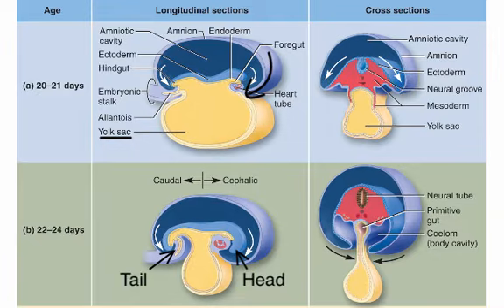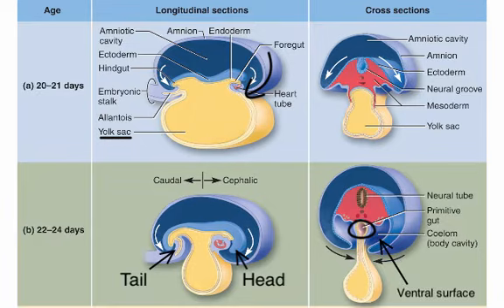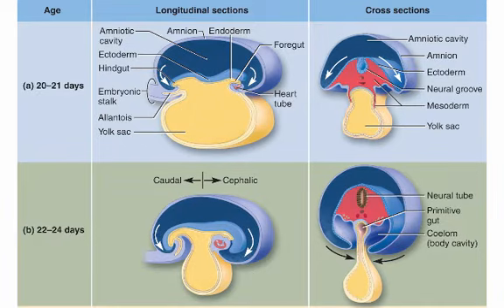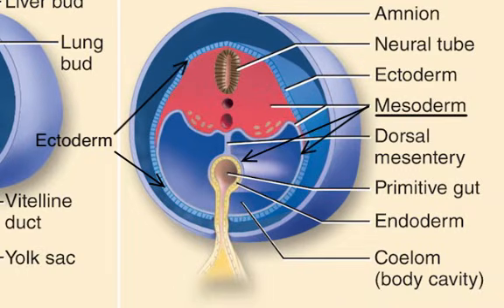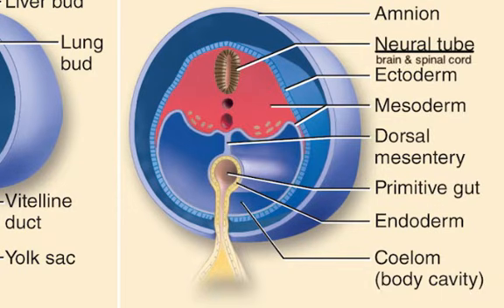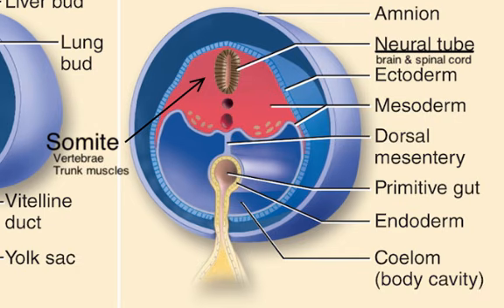Chapter 29 Embryonic Folding and Organogenesis